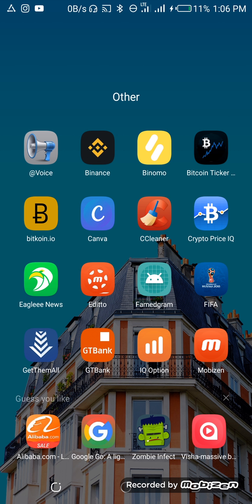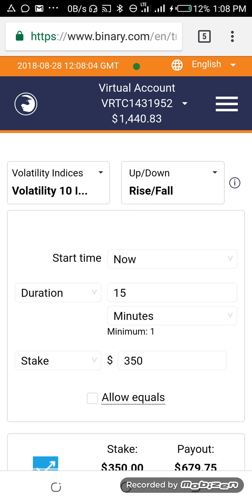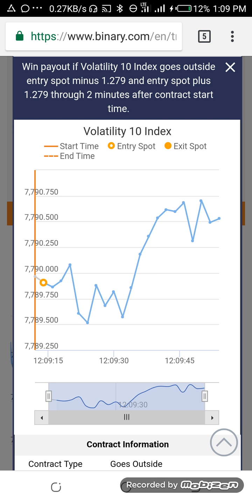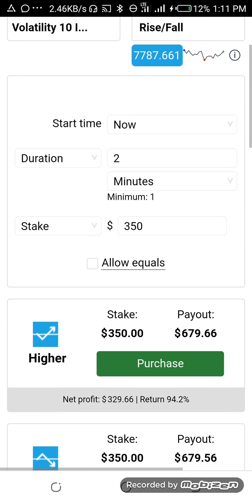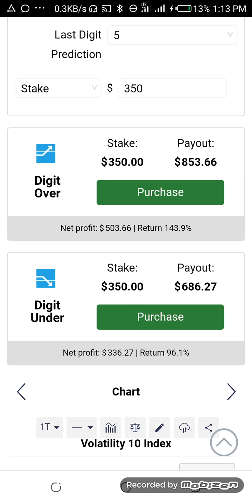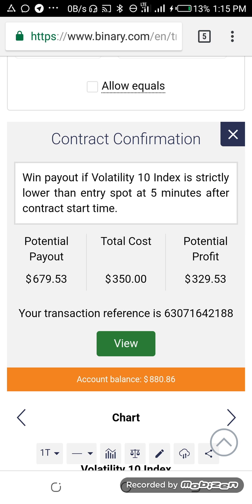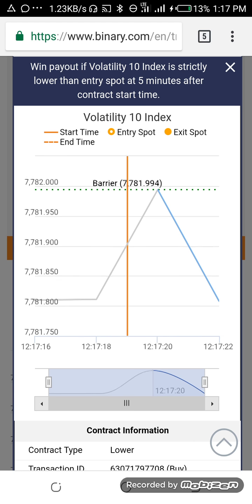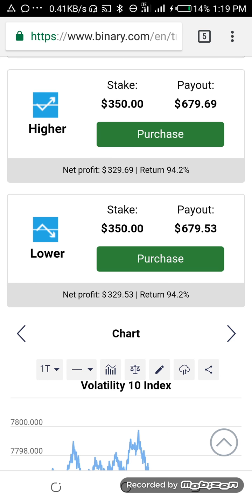Binary trading with TMNmedia on DEMO Account!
DO YOU WANT TO TRADE LIKE THIS OF EVEN BETTER?
YOU NEED 4 BASIC REQUIREMENTS TO GET STARTED!

1. MOBILE PHONE WITH INTERNET ACCESS
2. AVG 1 FREE HOUR FOR TRADING
3. TRADING CAPITAL-MIN 10K/$20
4. ONE TIME FEE FOR TRAINING PACKAGE ACCESS 30K PROMO OFFER! FOR FIRST 50 PEOPLE ONLY!

HURRY NOW AS ACTUAL FEE IS WORTH 50K FOR THE TRAINING!